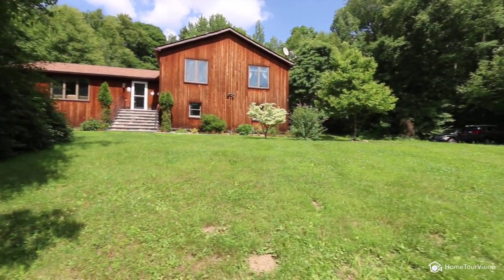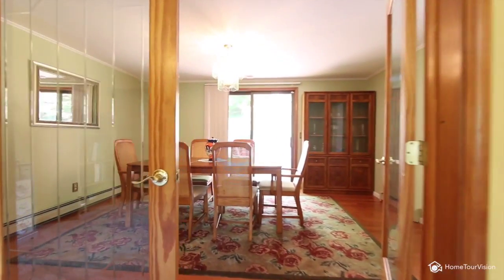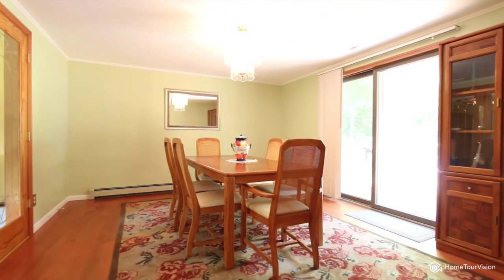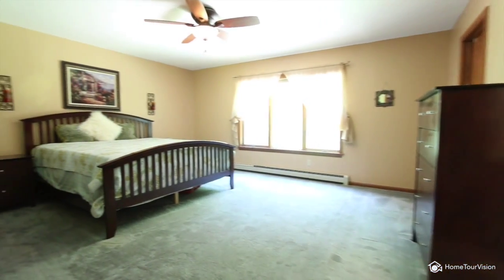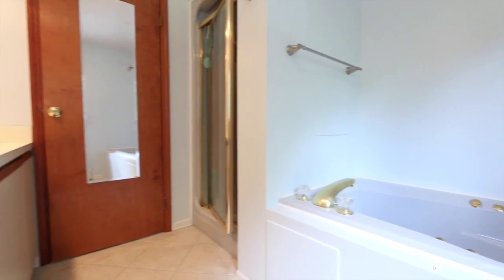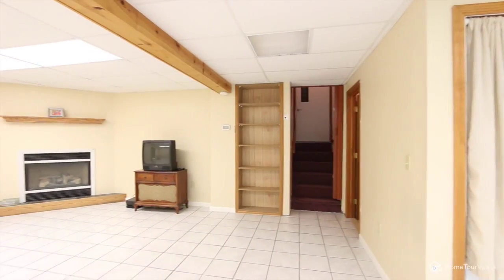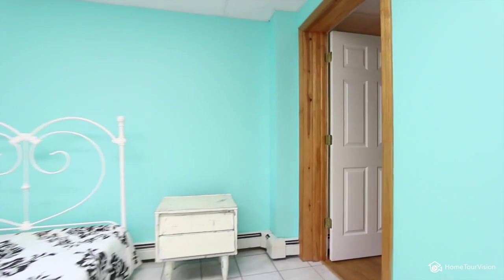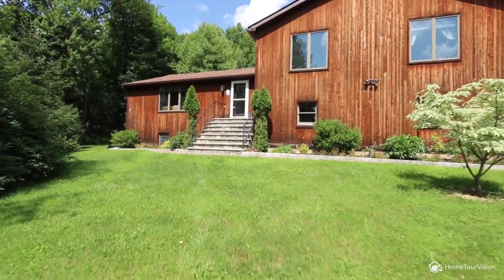Now on the Market! 584 Depot Hill Rd, Poughquag, NY - Nancy Keller, Keller Williams Realty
Nancy Keller
Keller Williams Realty Partners

Property Description: Great Country Split with privacy galore but convenient to Taconic, on 3 acres in upscale area of Beekman. Recent updates inc stone patio, unilock walkway, stainless appliances, plus many fine features such as sun tunnel in kitchen, oversized Trex deck, Crown molding, French doors, Anderson windows throughout, hardwood floors and room for a swimming pool if you so desire. Coming home from a day away you will love the horse farms on Route 216 and the beauty of the scenery. Beekman has many fine recreational sports, senior center, lakes and lots of places to eat. As you drive up your driveway the world is left behind and you have the privacy you desire. If quiet, country living is for you than this is the home for you.